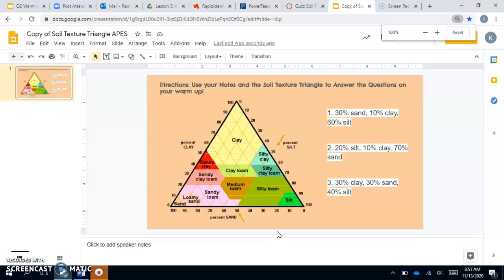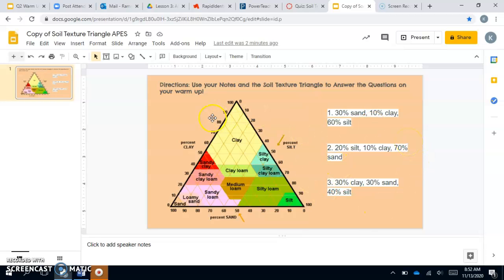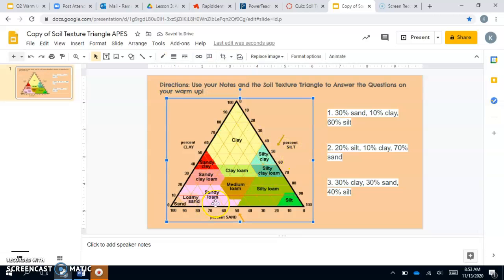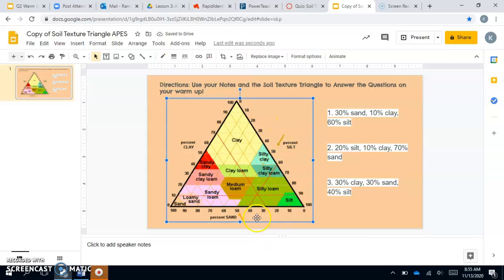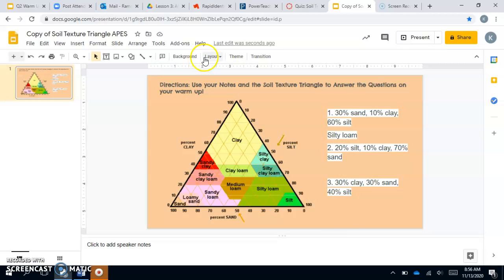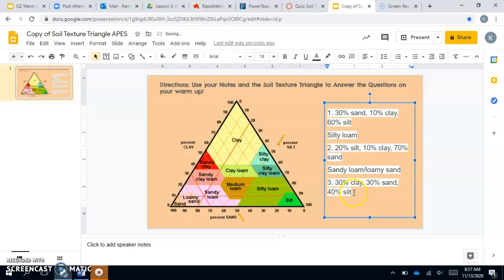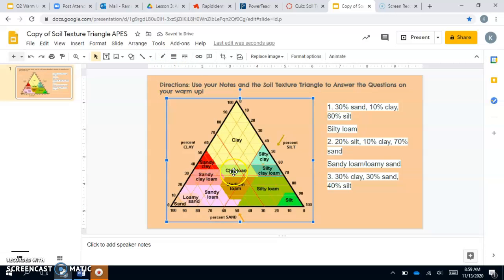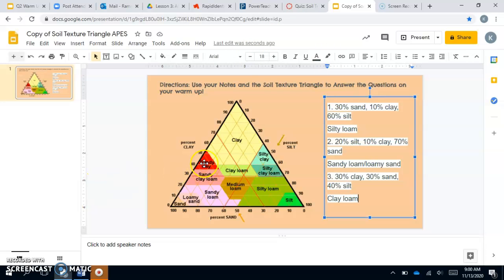Soil Texture Triangle Examples